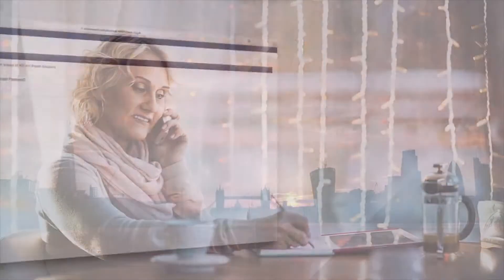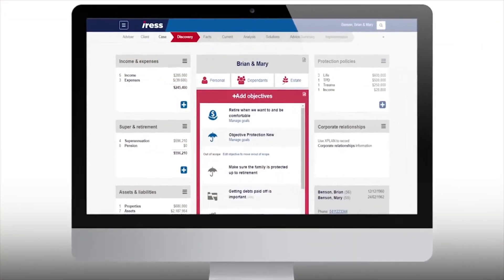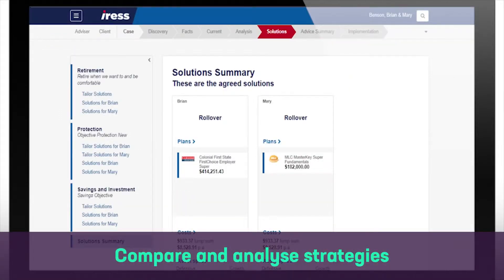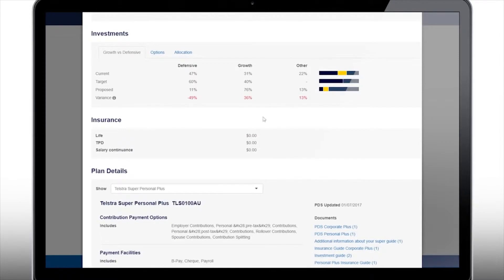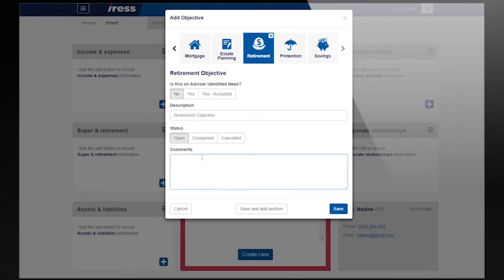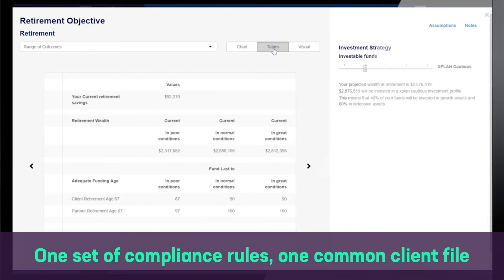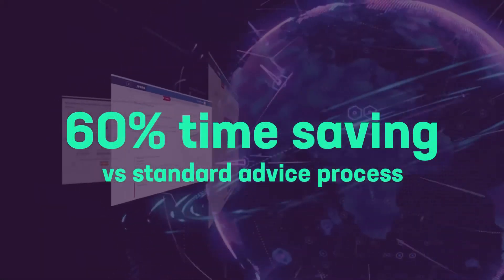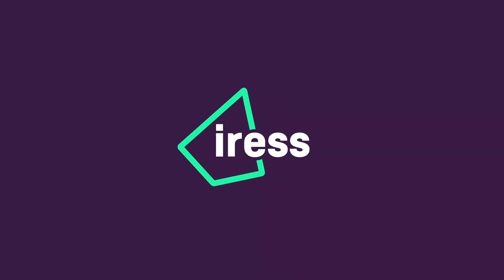Iress Xplan Prime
Xplan Prime provides a solution that enables the provision of objective-based, scalable advice via a streamlined, highly optimised, engaging and efficient advice and review process. With the additional power of the strategy-based modelling tool, you have the ability to easily model and analyse strategies, based on your client’s objectives, ash flow and taxation. This tool provides comparisons to assist in building strategy recommendations for inclusions in the advice document.